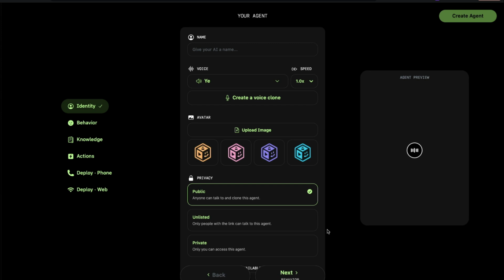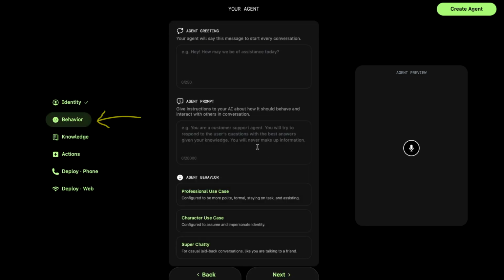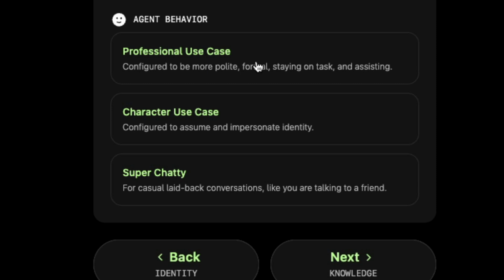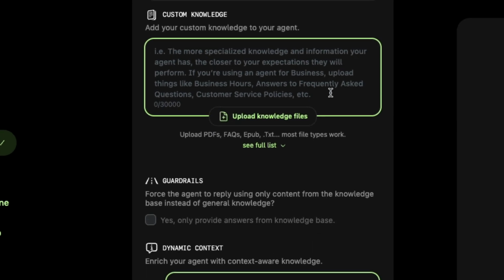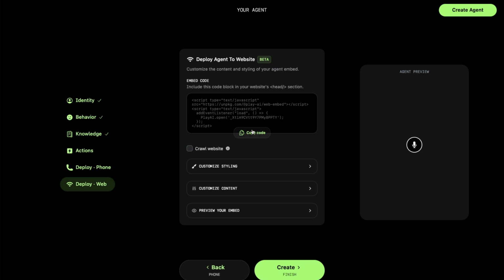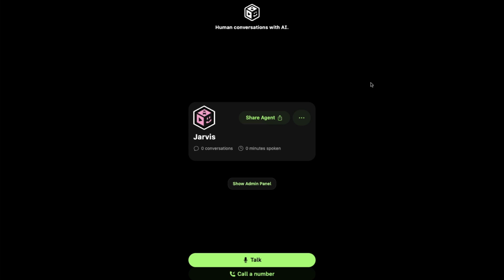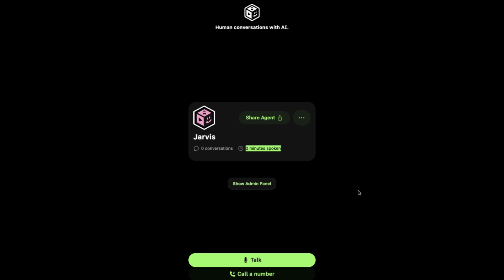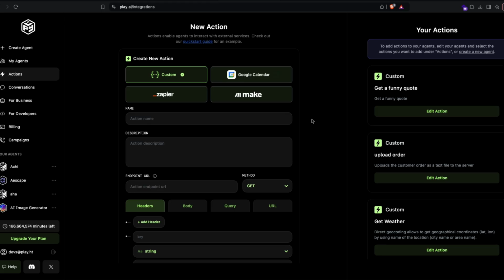Build THE BEST AI Voice Agent in just 8 Mins!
Learn How to you build your first AI Voice Agent in just 8 mins!

With our Free Minutes, It's just straightforward to get started!

This guide will walk you through creating a custom AI voice agent using the Play.AI platform. These agents can be deployed to your website or a phone number, opening up a wide range of possibilities for interactive experiences.

This comprehensive guide should enable you to create and deploy your first AI voice agent. For advanced functionalities and integrations, refer to the Play.AI documentation for further details.